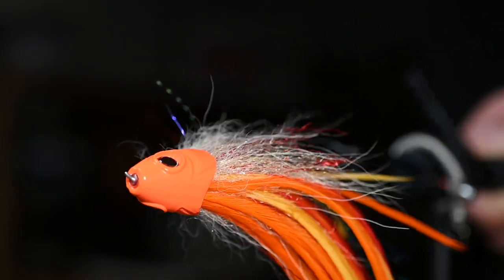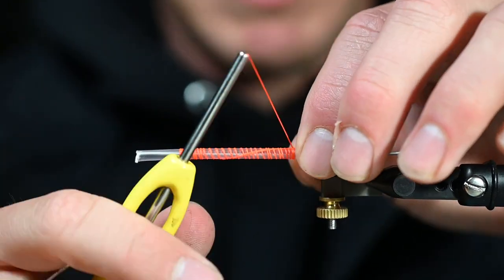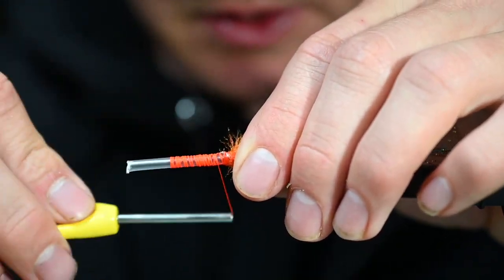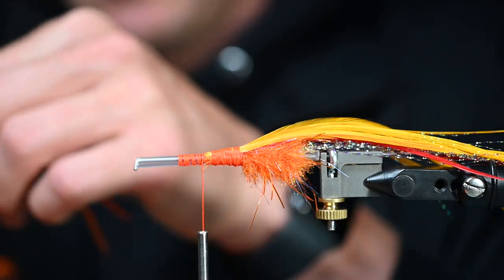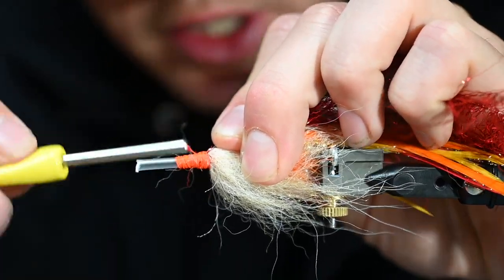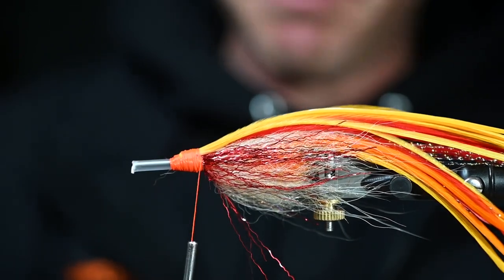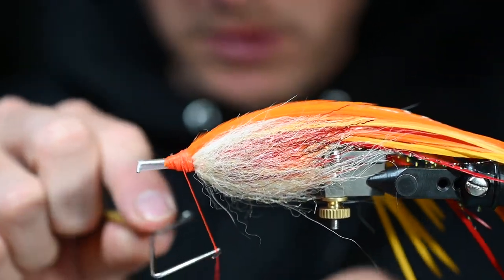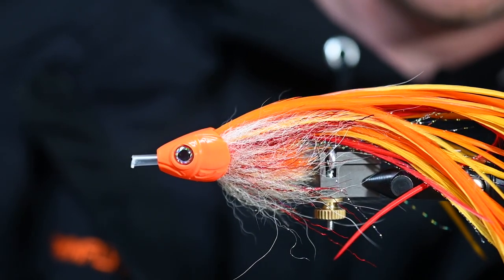Tuna Troll- Fly Tying Tutorial - Tuna Fly Pattern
Learn how to tie the Tuna Troll, an extremely effective tube style fly that hypnotizes Albacore. Similar to clone and trolling jigs but every bit as effective. Feathers used to be common practice for trolling offshore and its time we bring it back! When the opportunity to fish for tuna arrives be ready with the Tuna Troll.

Material List:
Tube: HMH Rigid Tube Large 1/8" Clear
THread: Veevus 240 Fl. Orange
Rear Bump: EP Shrimp Dub Brush Orange
Body: EP Craft Fur Brush Tan
Flash: EP Thunderstruck Brush Red
Hackle: Unique Saddle Feathers in Red, Orange and Yellow Orange
Head: Spawn Crew Boss Orange
Cement: Liquid Fusion